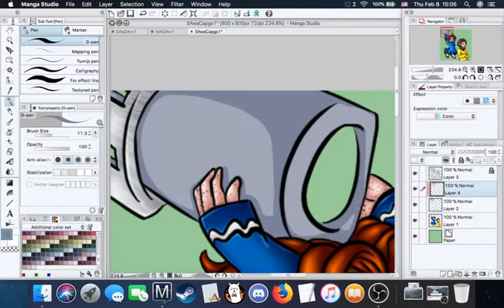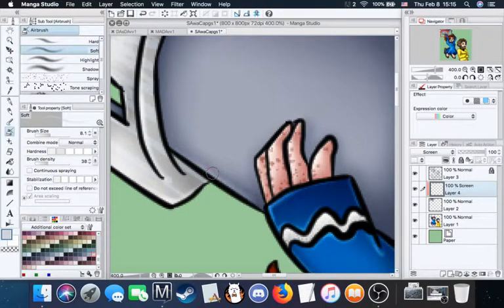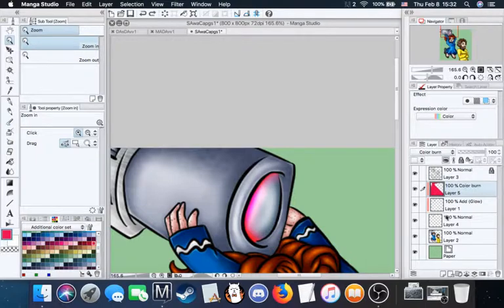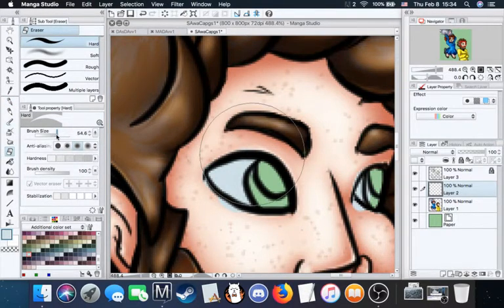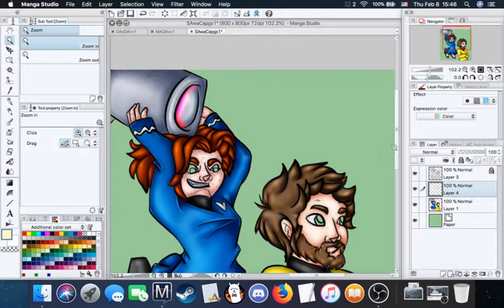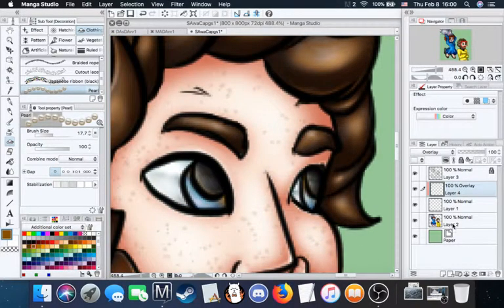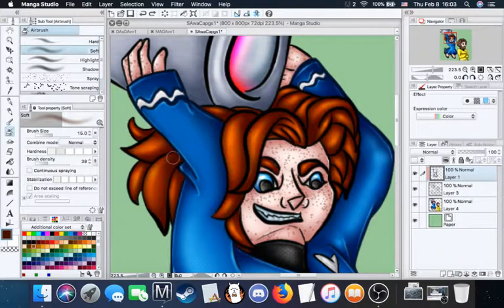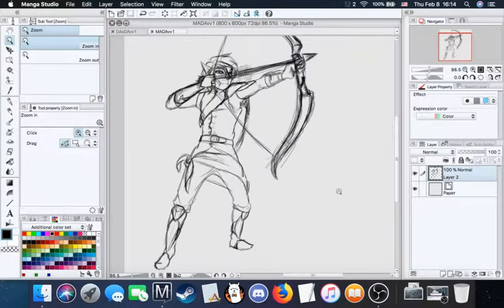RPAIYF- NEW TABLET!!!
Red gets to play with their new tablet! So she's drawing some Star Trek stuff! (This episode was reuploaded, so its out of order.)

We are a group of friends, brought together by circumstance to tackle the biggest problem - Alchemyprime's ever growing backlog of games.

Alchemyprime is Robert, a writer, game designer and collector of Transformers, tokusatsu toys, tabletop games and of course video games. He has a game backlog literally in the thousands now.

Red is Red, an artist, writer, and overall BioWare game enthusiast. Red is often enthused.

DracoGrem is Mikella, dragon lover extraordinaire. Perhaps dragon-obsessed is more like it. If there's a sandbox game, expect her to be there, front and center, ready to build things.

Our occasional members who can't be on much due to distance or time include -

Chili Crawford is Yvonne, a novice gamer and avid reader, and overall Harry Potter fan.

SkippyTheWonderchicken is Jacob, a slightly cynical man who keeps trying to pull himself out of games and timesinks, only for Alch to pull him back in.

GrizzlyDaBear is Peter, a Magic homebrewer and large mountain man who mysteriously rolled into our lives... he's also Mikella's brother, so it's not that mysterious.

We also sometimes have other friends, streamers and YouTubers on the channel, joining us for a bit of fun stuff.

Join the Alchemist Army!

Play with us on Steam!

Follow Chili on Twitter!

Follow Alch on Twitter!

Discord server!